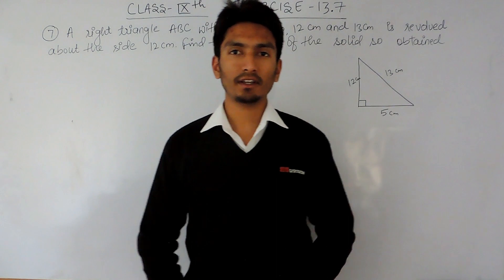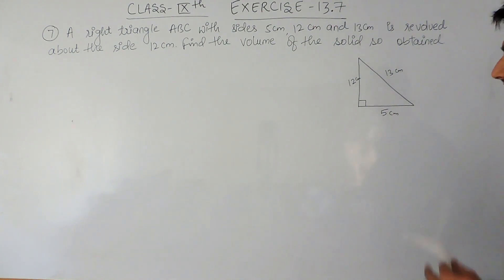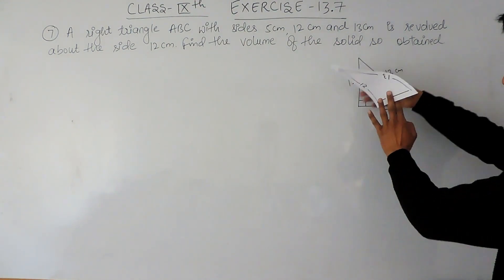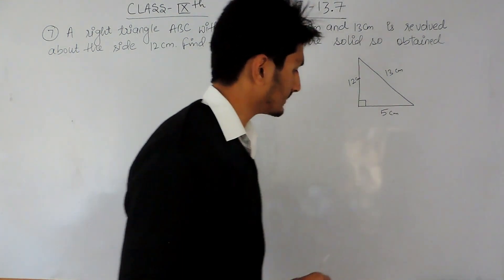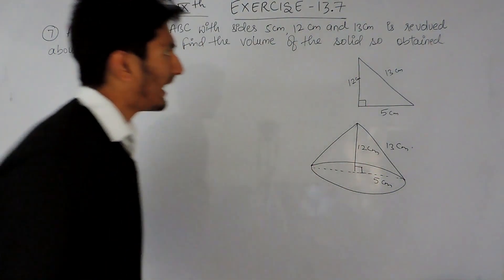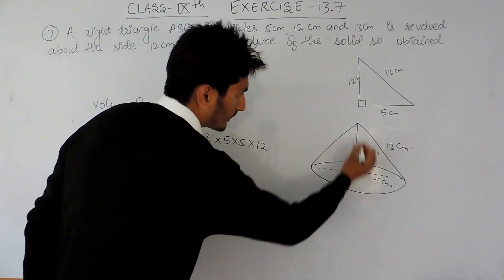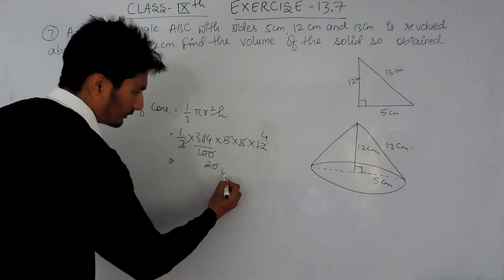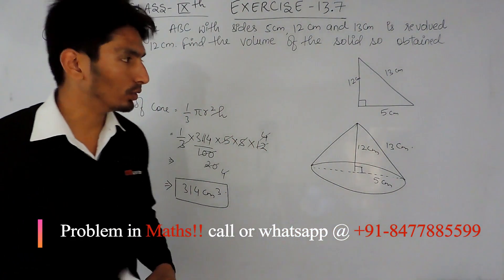Chapter 13 Exercise 13.7 Q 7 - Surface areas and Volumes class 9 maths - NCERT Solutions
Surface areas and Volumes is the most imp chapter which can help you score good marks in your exam. Children’s usually have phobia when they heard the name of chapter circles here in True Math's have best " Surface areas and volumes Class 9 Maths", we help our students to came to out of this fear and we teach them how they can score good marks in their exam. as we have complete "NCERT Solutions for class 9 maths". As our name signifies TrueMaths will initially work by handpicking a significant number of weak pupils in maths from various schools and train them in any area of weakness of their choice. The training however, shall not be as per the conventional approaches of maths and will aim to develop an analytical and logical temper in students to perceive a given set of problems in alternative ways. It seeks to highlight various aspects of Vedic mathematics as well. Go through our videos to score good marks.